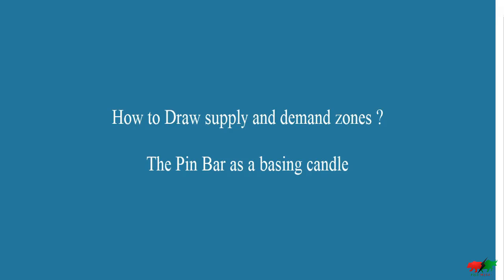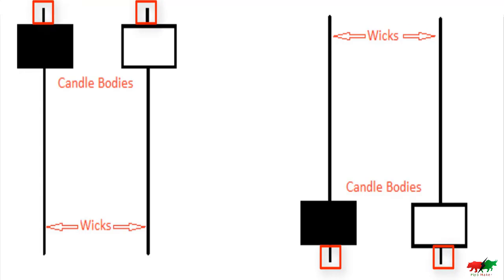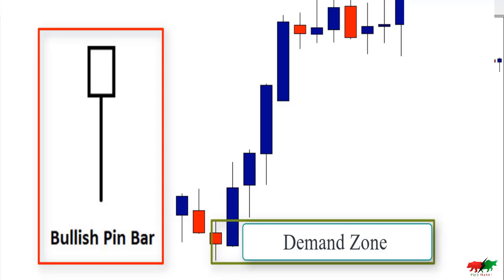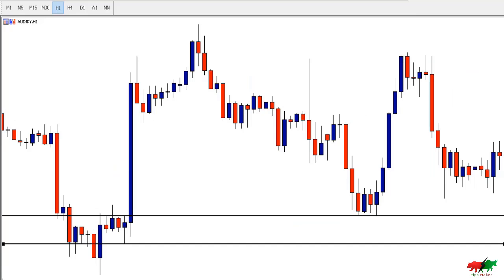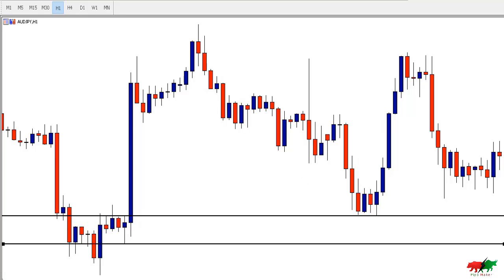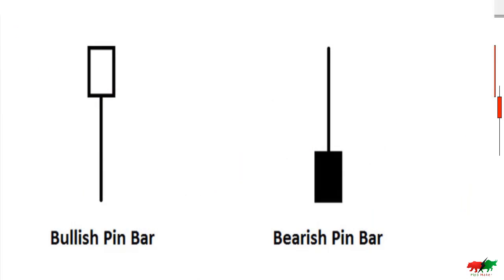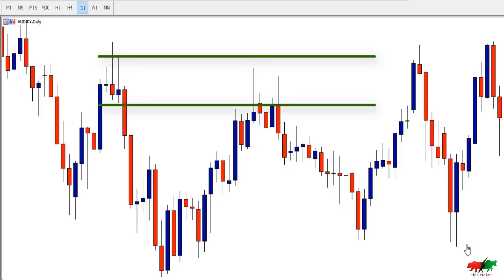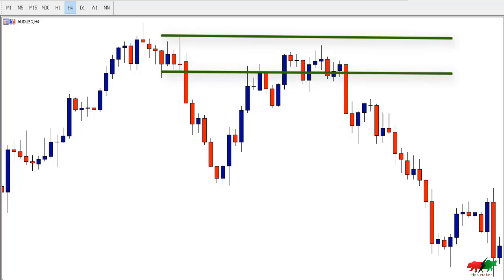Draw Supply and Demand at Pin Bar - Module 5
This course is based on Supply and Demand by Chirs Leet that is one of the successful forex traders. In Module 5 We will learn:

The Pin bar as a basing candle
How to draw supply and demand at Pin Bar
Supply and demand trading with Pin Bar candlestick